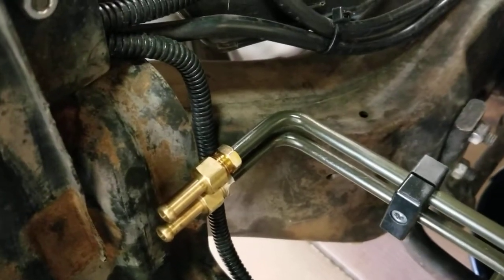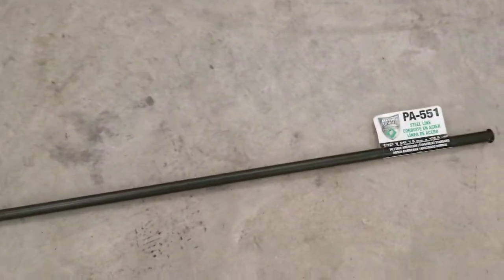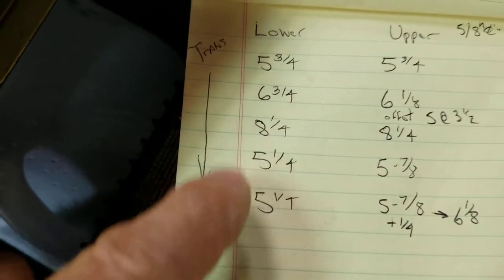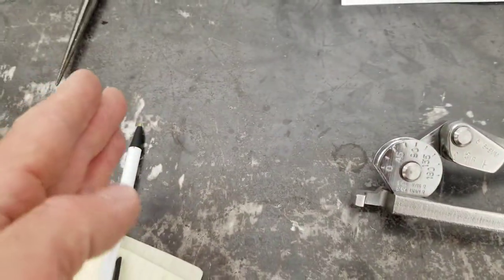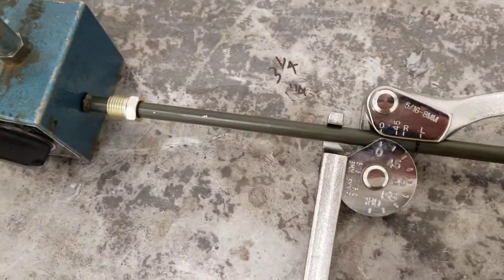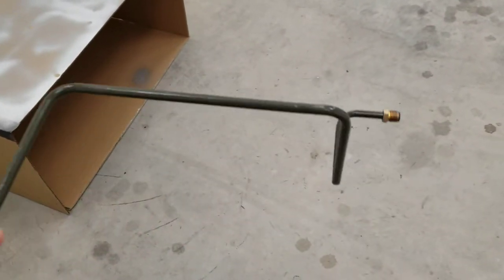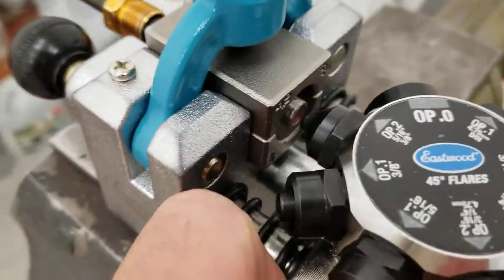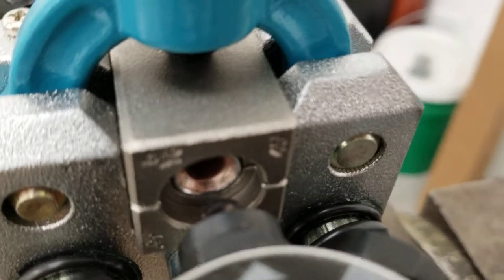How to bend and flare transmission lines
For this video I bent and flared steel tubing for the transmission lines on my 70 cutlass